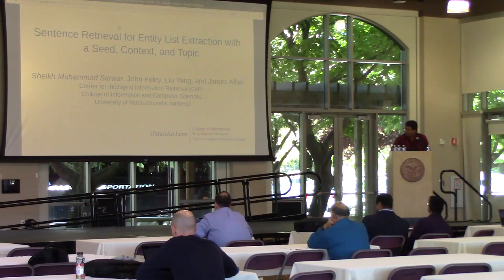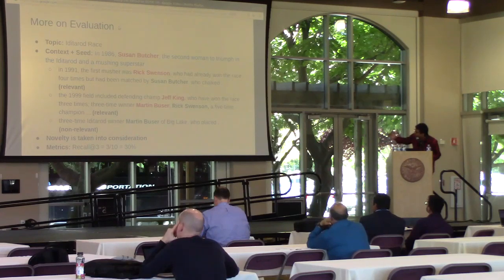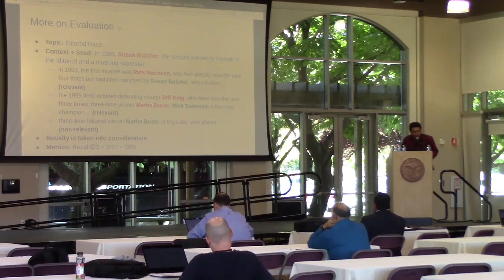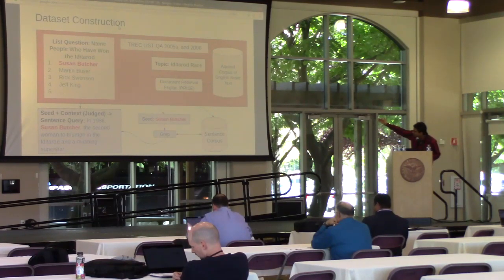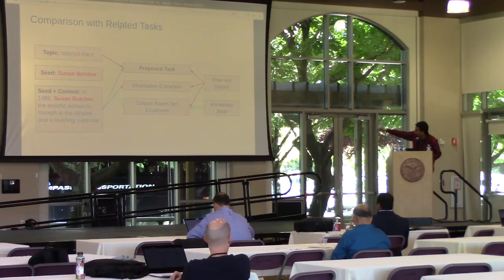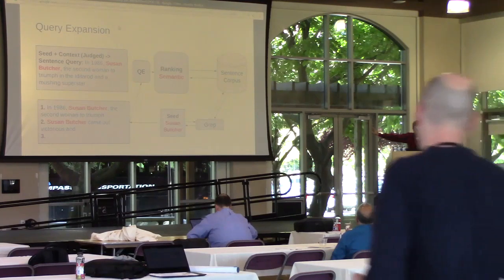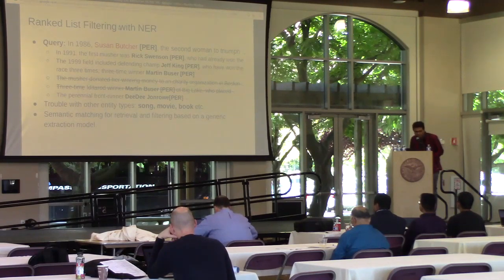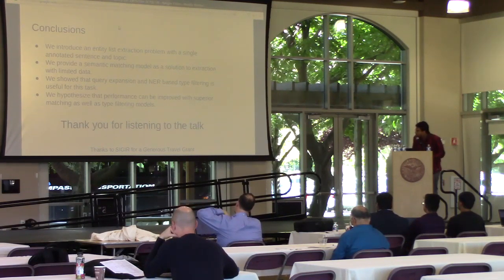ICTIR 2019: Sentence Retrieval for Entity List Extraction with a Seed, Context and Topic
Sentence Retrieval for Entity List Extraction with a Seed, Context and Topic

Sheikh Muhammad Sarwar (University of Massachusetts Amherst), John Foley (Smith College), Liu Yang (University of Massachusetts Amherst), James Allan (University of Massachusetts Amherst)